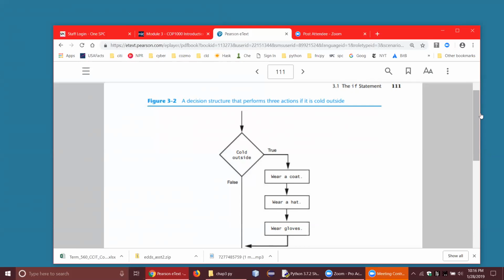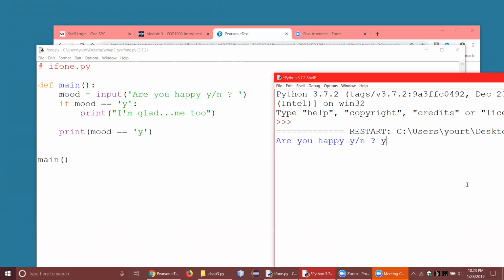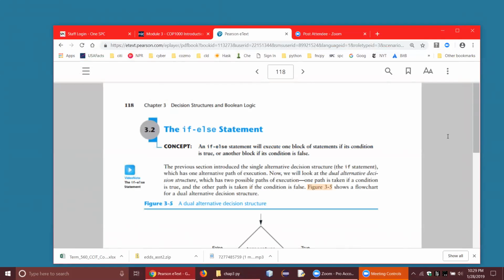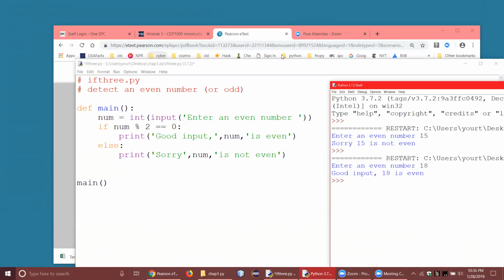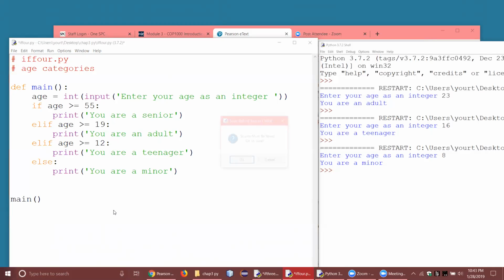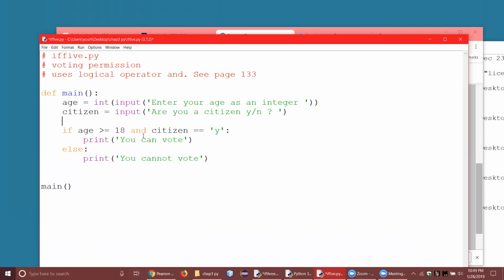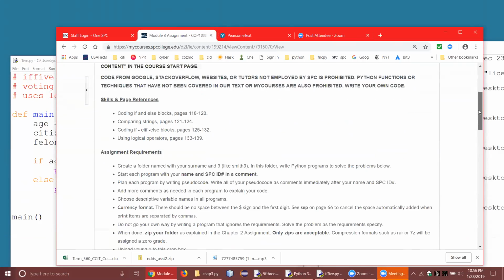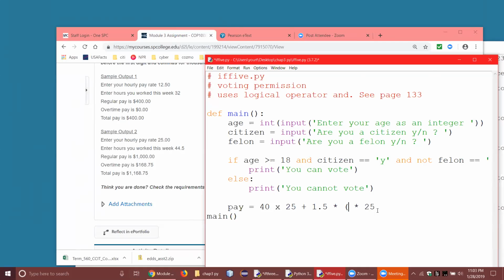Jan 28 Python Lesson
Chapter 3, decisions, if, else, Python